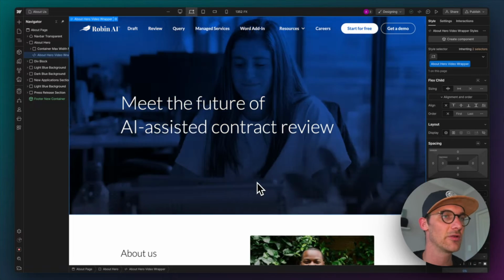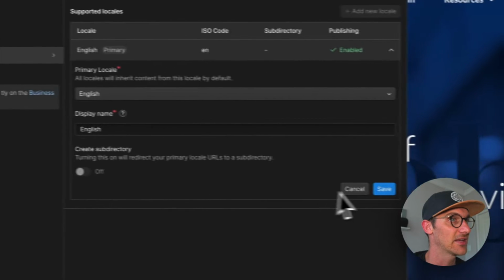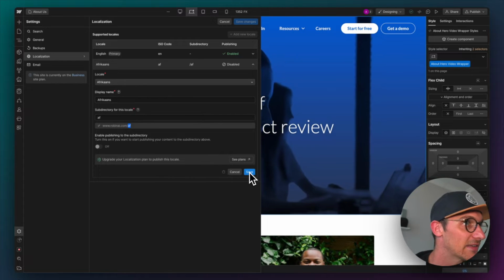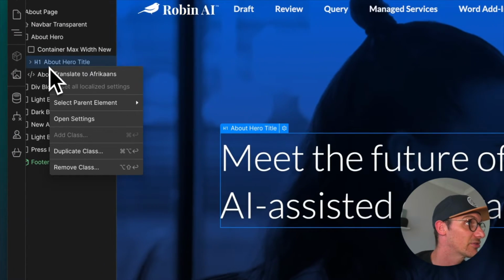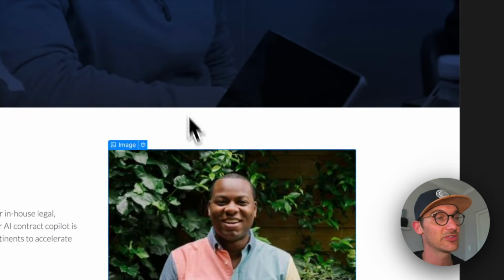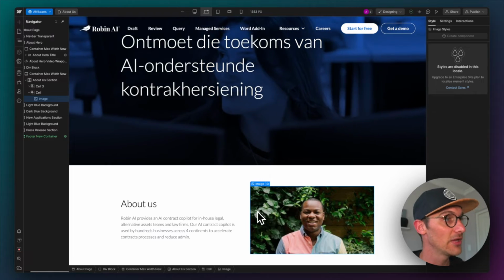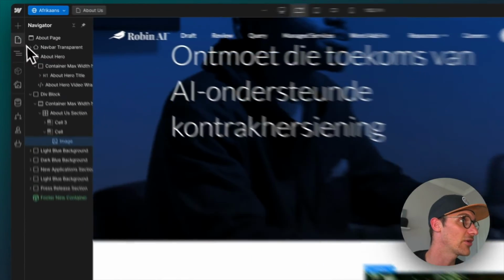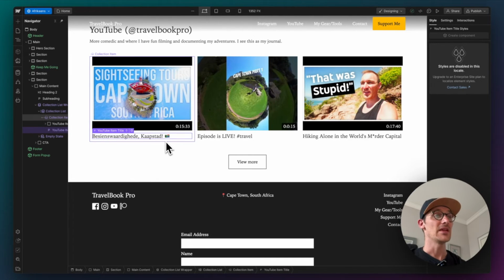Webflow Localization is FINALLY Here!!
Webflow have finally brought localization to the masses!

I take a quick first look. A few disappointments but otherwise a welcome change.

⏰ Timestamps
00:00 - Intro
00:53 - Enabling localization - DO THIS NOW!
01:57 - Translating your copy
02:25 - Changing images and styling
02:58 - Translating metadata
03:11 - Translating CMS copy
03:41 - Summary